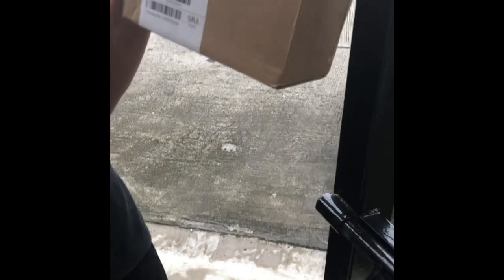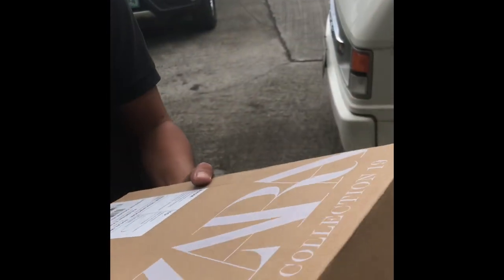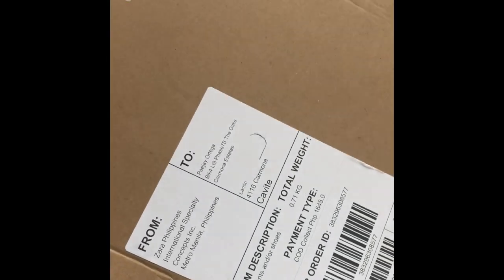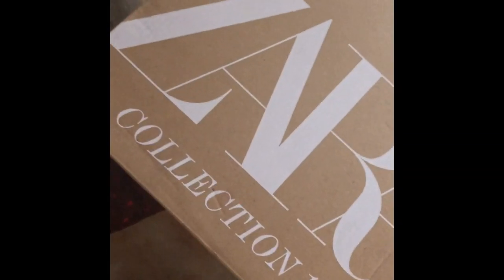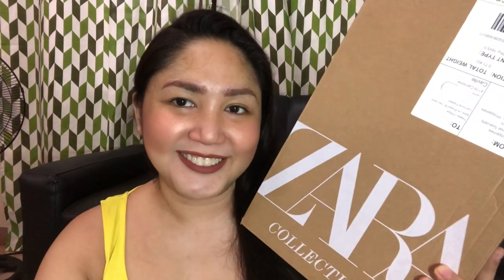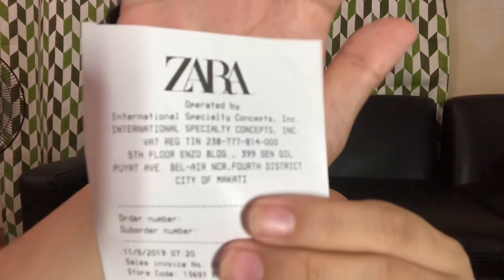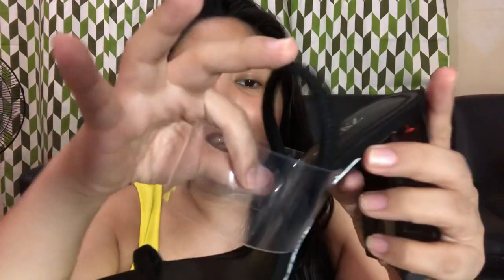ZARA - Online shopping and Shipping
Trying out the new shipping services of Zara online shopping!